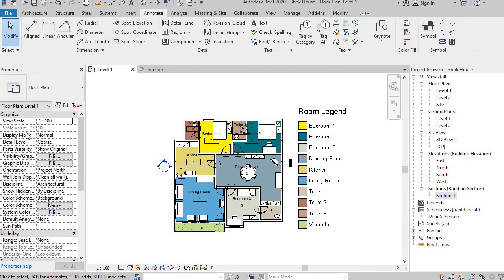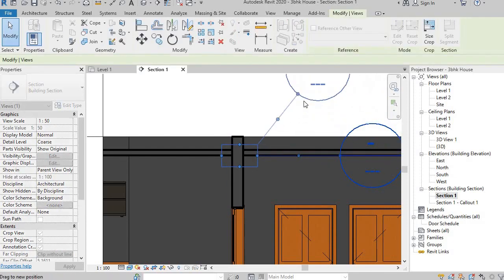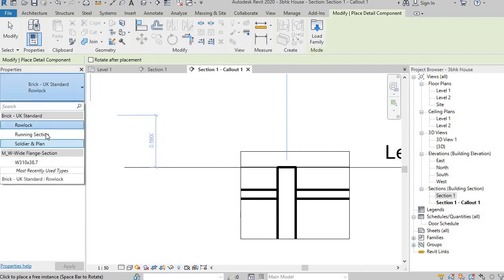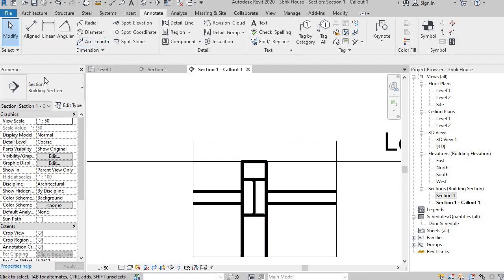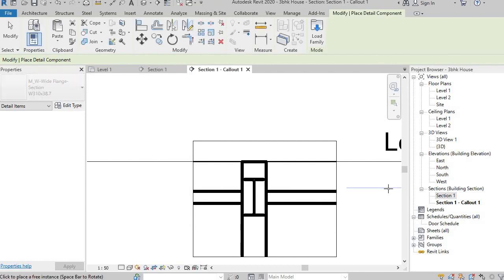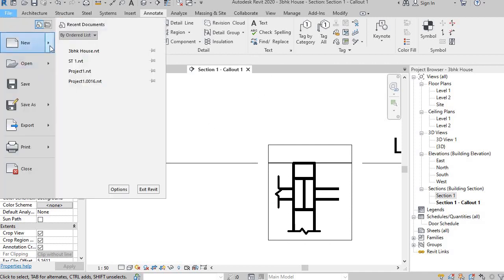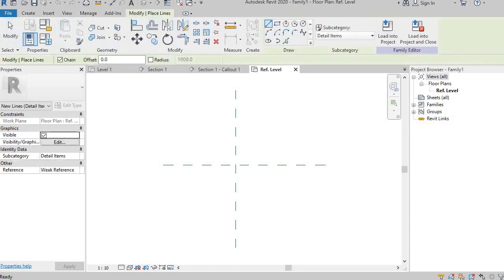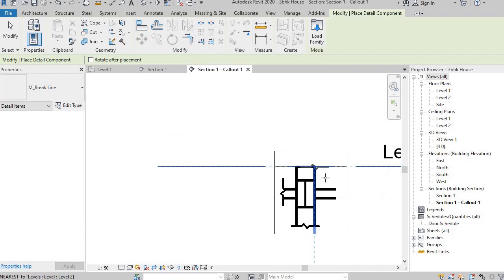Adding Detail Components on Revit for CIVIL ENGINEERS !